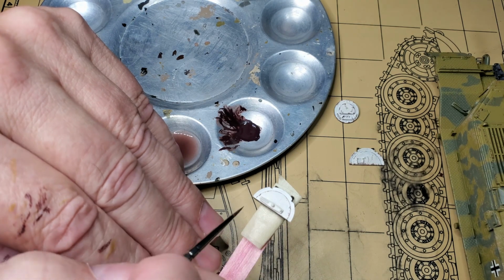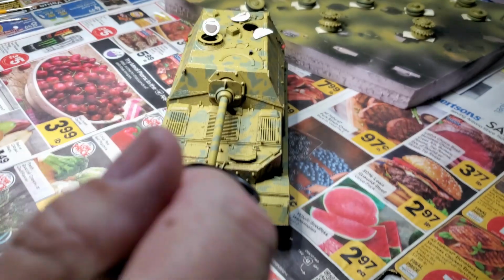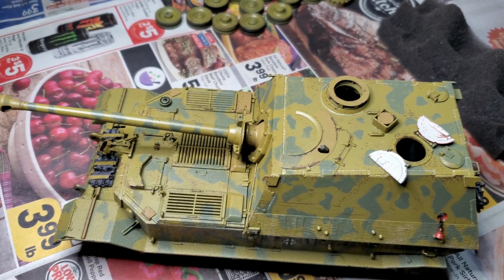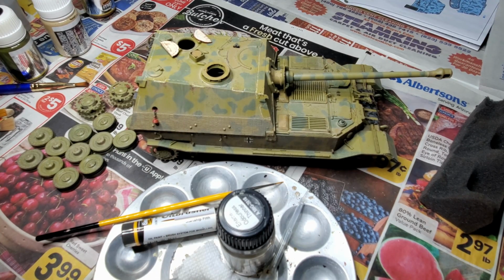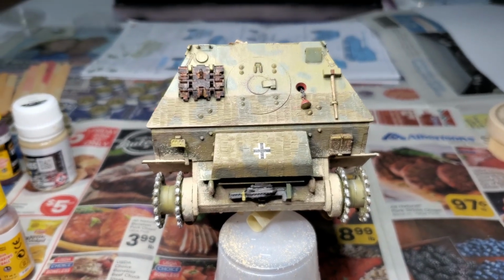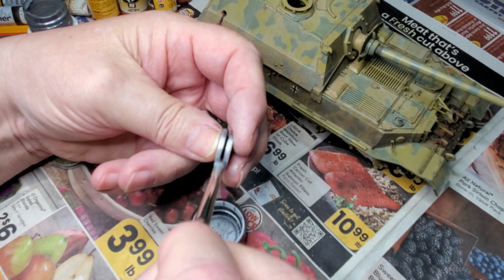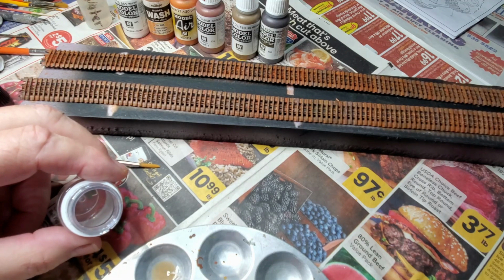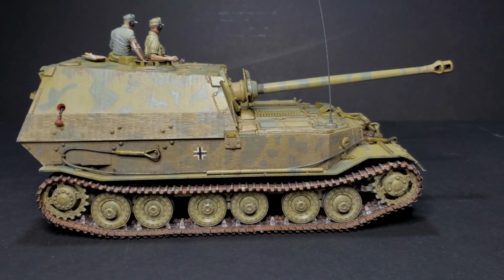Dragon Elefant with Zimmerit Part 5. Weathering and Completion of the Kit.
In this video I finish the weathering of the Dragon Elefant with Zimmerit. Brush chipping, streaking, dust effects and a pin wash are applied to the model. The TRex 3D printed tracks are installed and the model finished and ready for a display base.